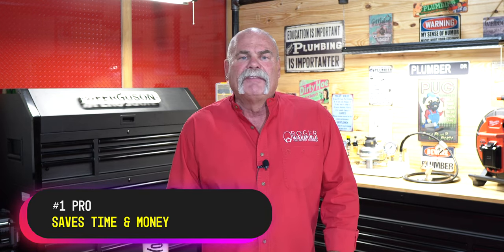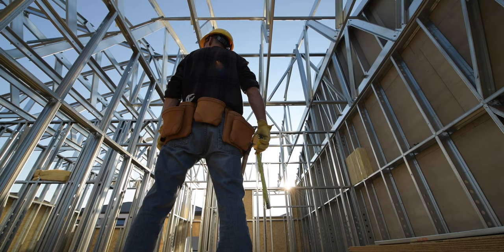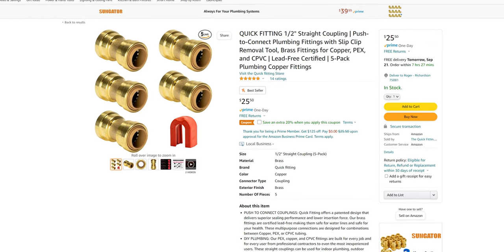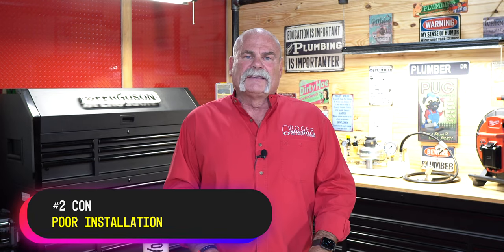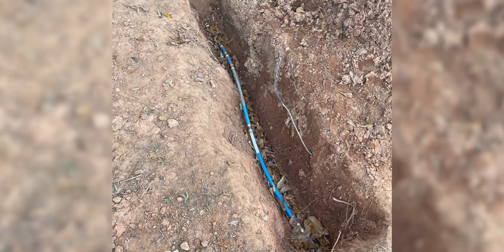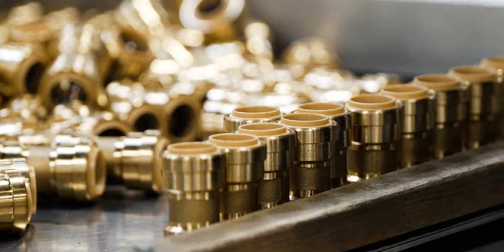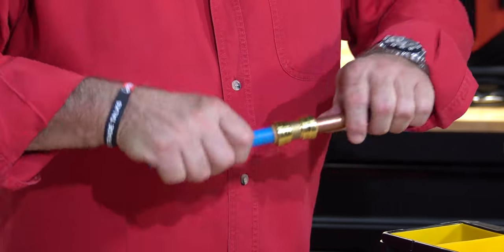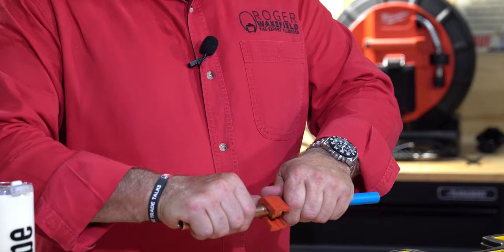Pros and Cons of Push to Connect Fittings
If you're a plumber or HVAC technician, you know that fittings are a necessary part of your job. But there are so many different types on the market, it can be tough to decide which ones to use. In this video, we take a look at push-to-connect fittings and see how they compare to traditional copper fittings.